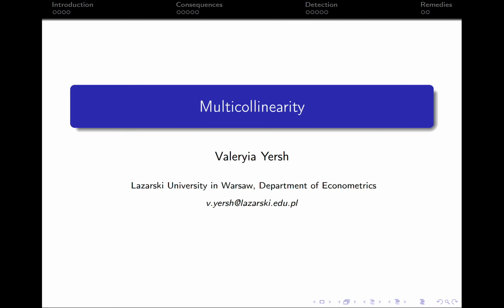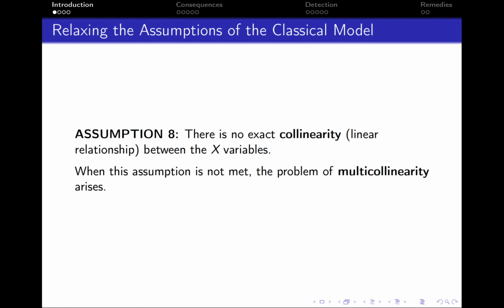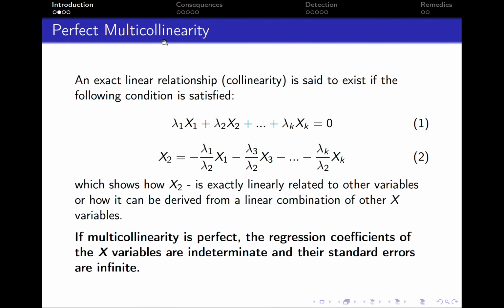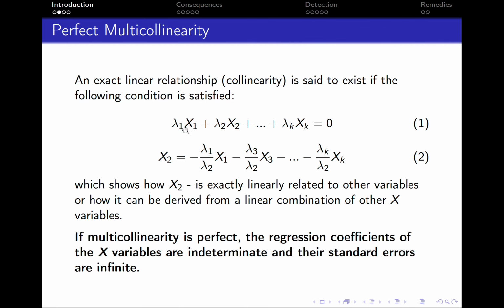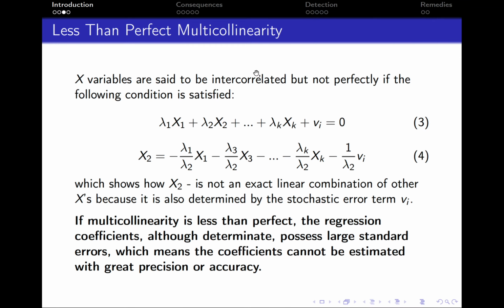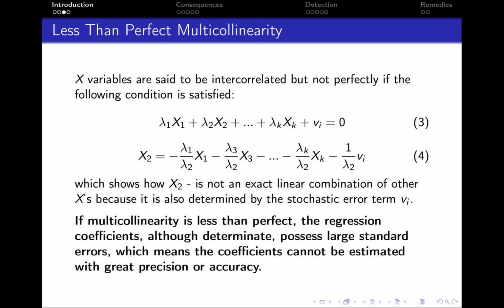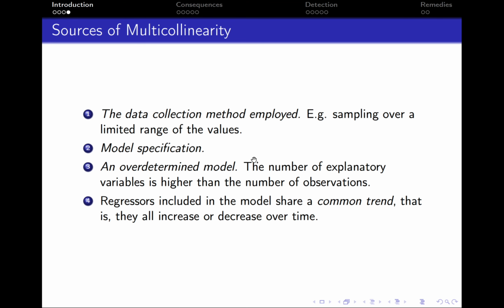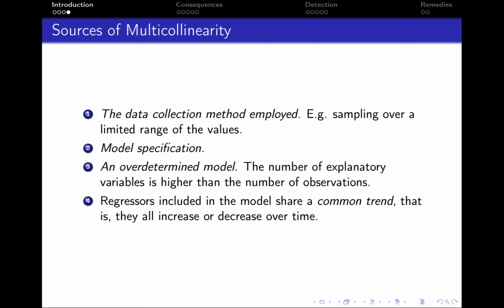7.1. Multicollinearity: Introduction and sources of multicollinearity